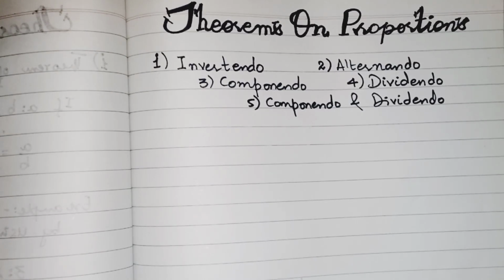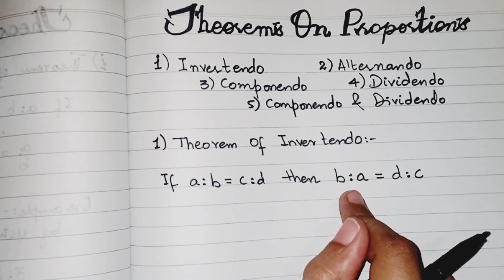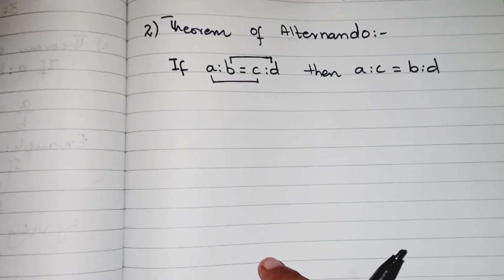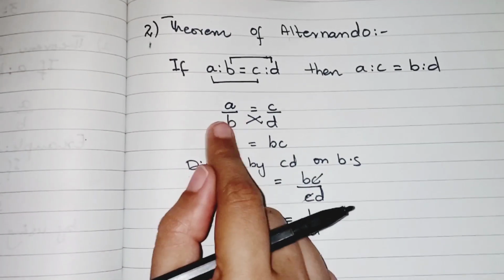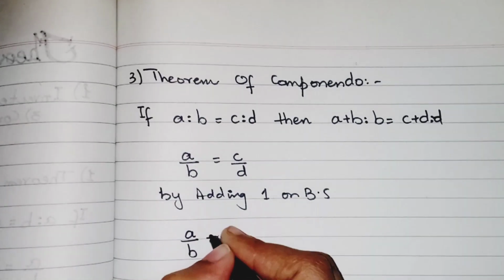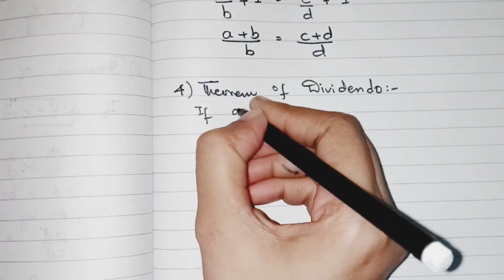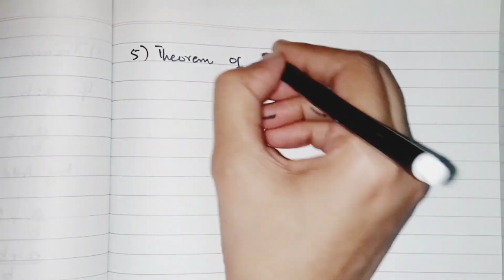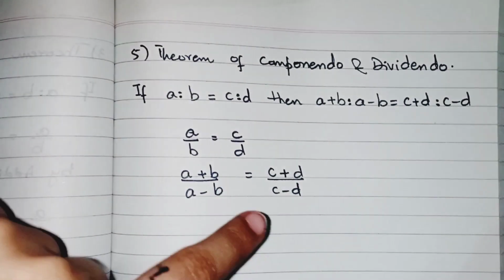Theorems on proportion || AMAZING FACTS || important for O' level & class(8/9/10/11/12)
hey everyone hope you like it